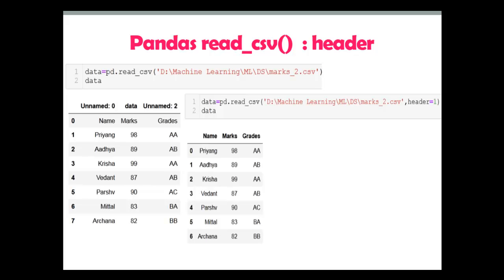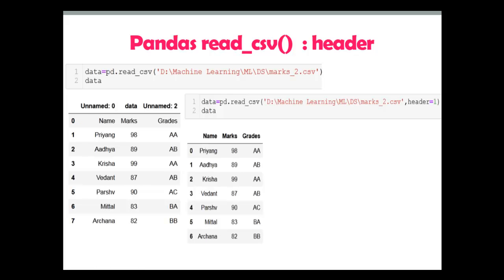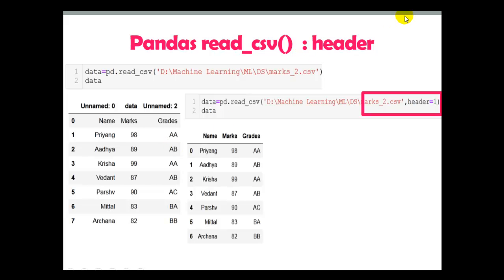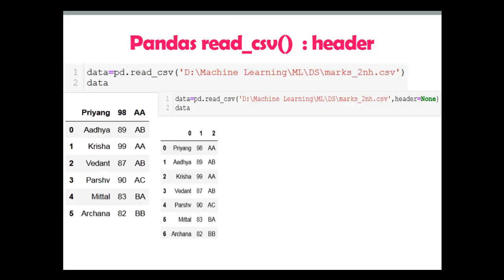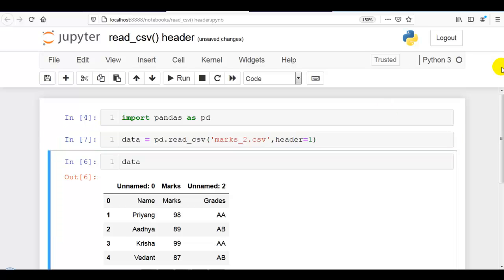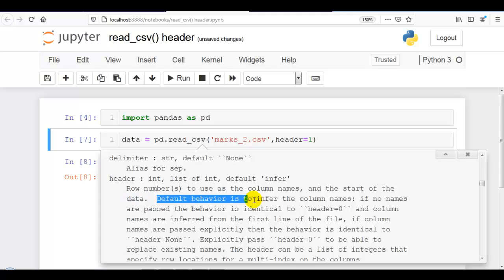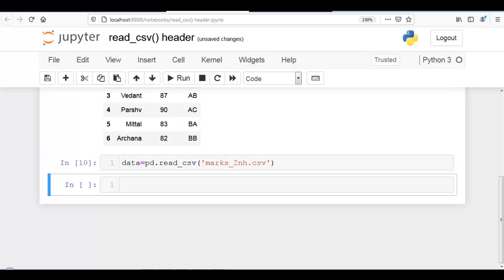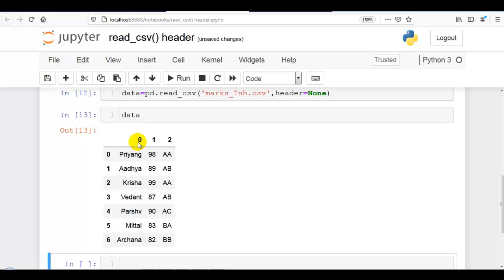20. Complete Postmortem of read_csv() Pandas | Part 5 | Header Parameter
Complete Postmortem of read_csv() Pandas | Part 5 | Header Parameter

In this video. I have covered how to use the header parameter in read_csv.